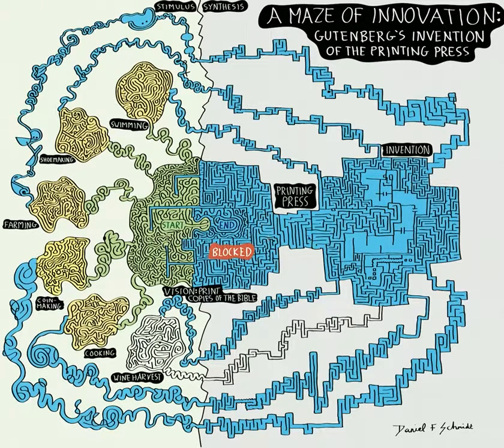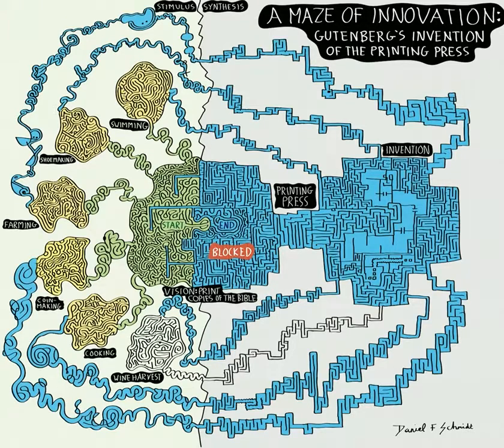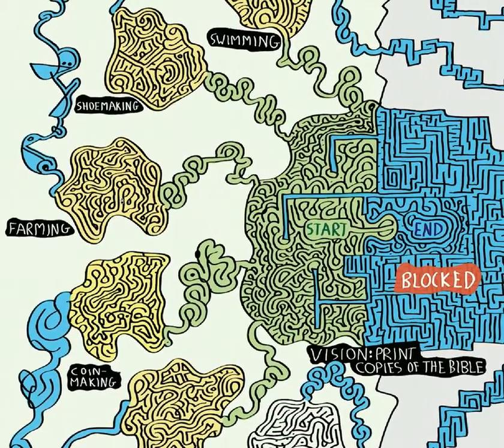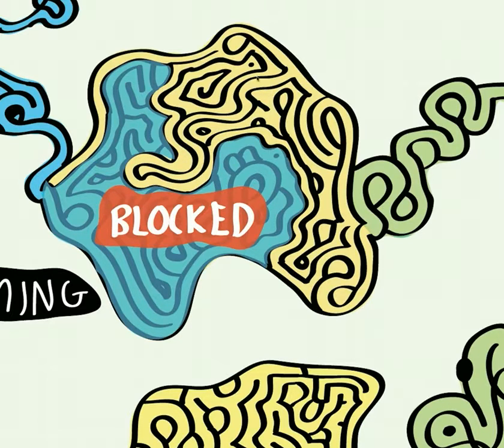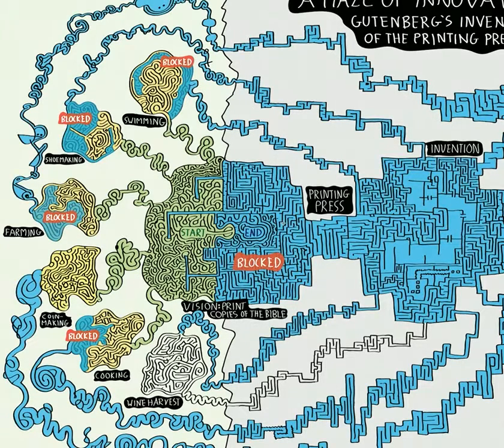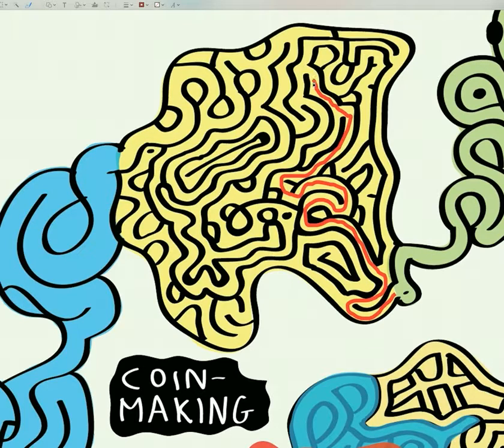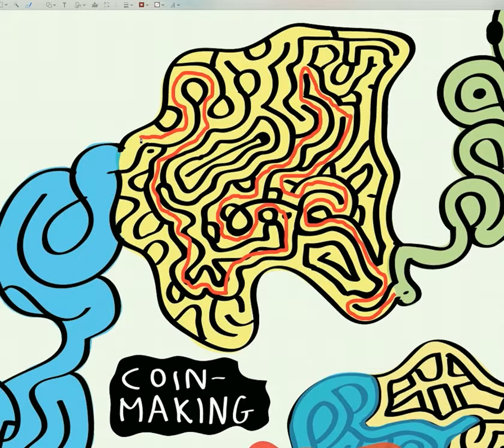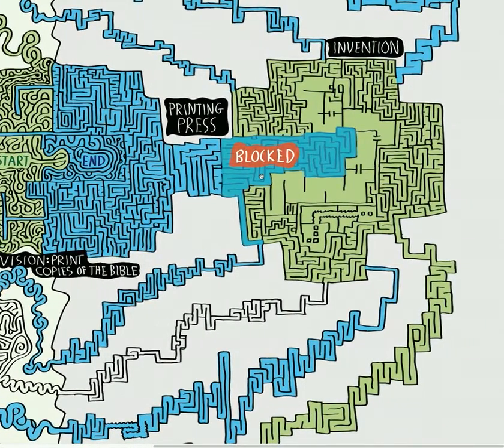The Maze of Innovation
In this video, I explain how mazes can be used as a metaphor for the process of creation. I've designed a maze that tells the story of Gutenberg's invention of the printing press.